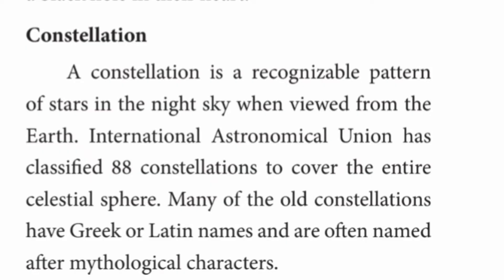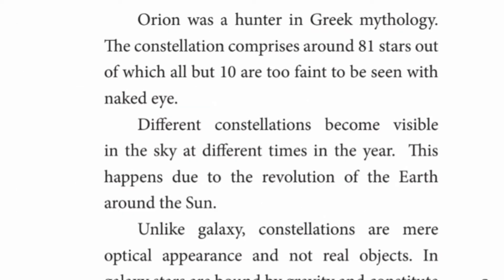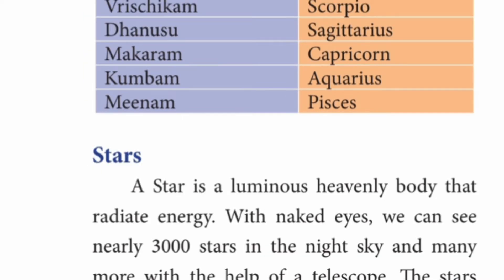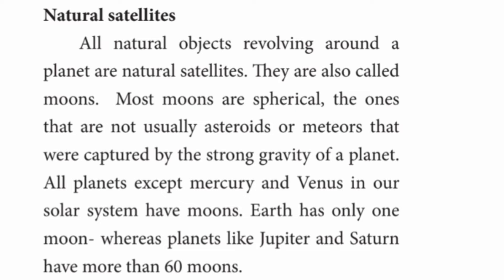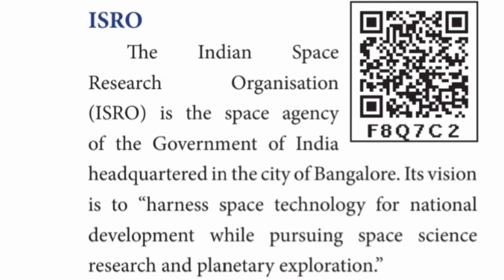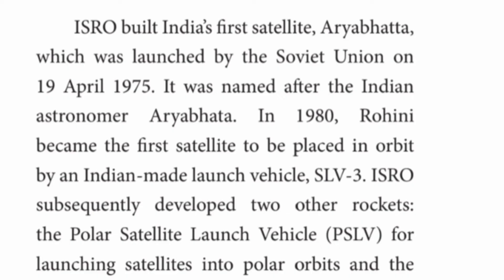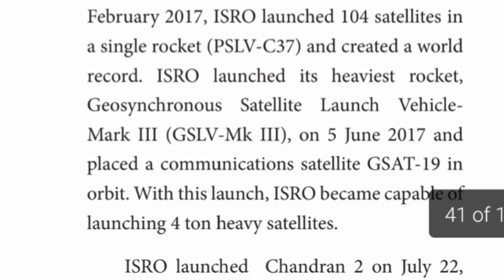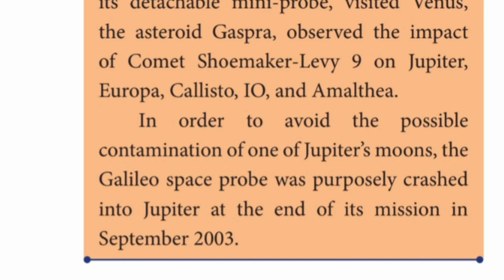UNIVERSE AND SPACE/ Lesson 2/ class 7 l Part 2 term 3 / Science Samacheer kalvi /UNIVERSE AND SPACE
7th standard term 3 Science lesson 2 Universe and Space lesson part 2 explained in tamil and english. Samacheer kalvi book tamilnadu.

Conceptual Educational Channel